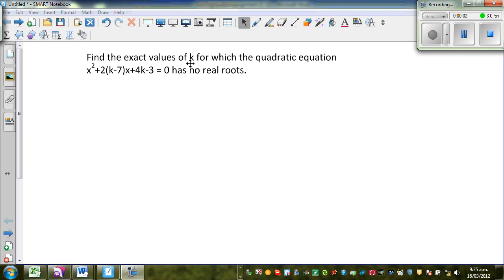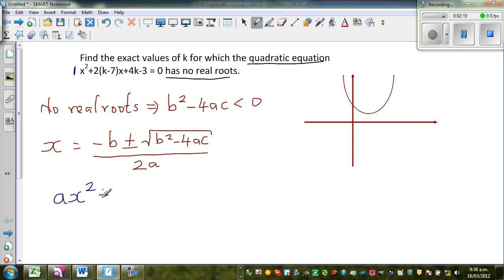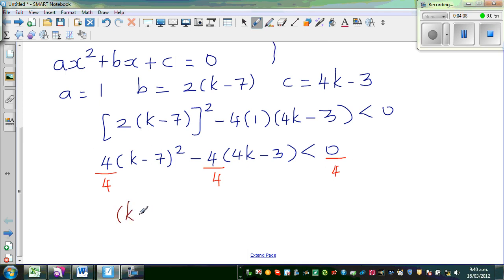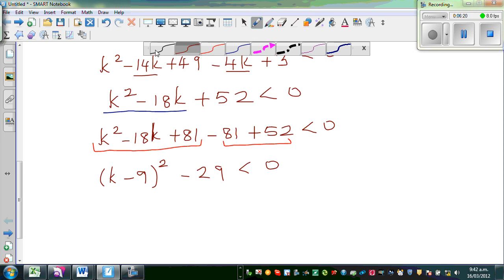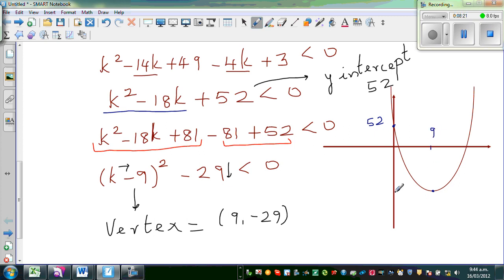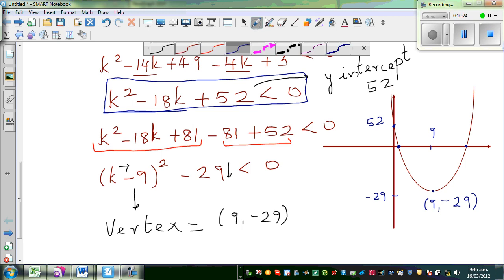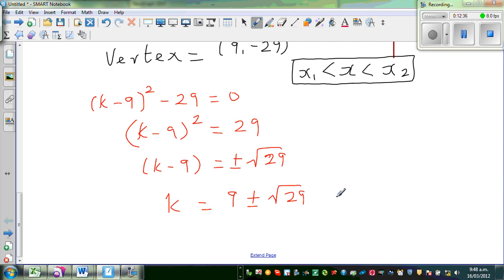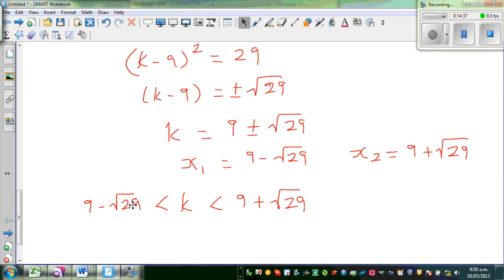Finding the exact values of solving a quadratic inequality